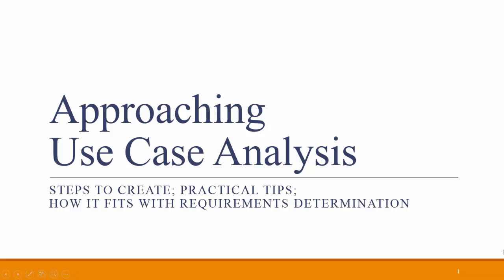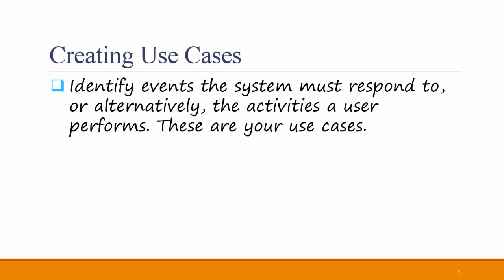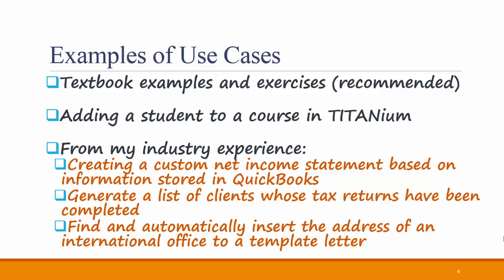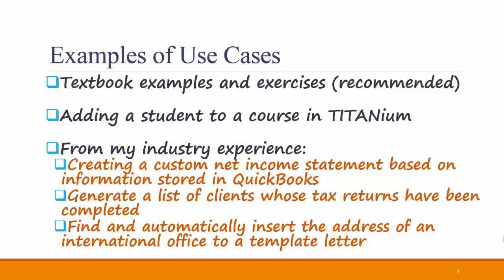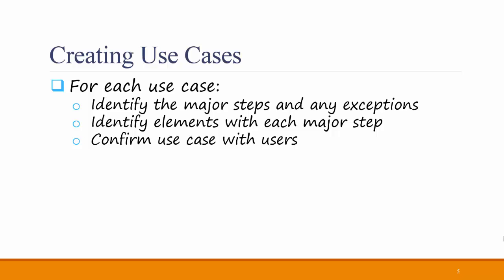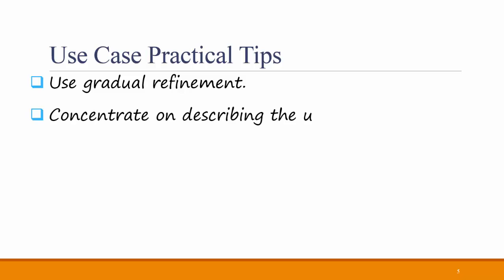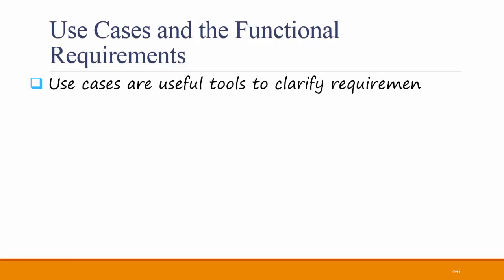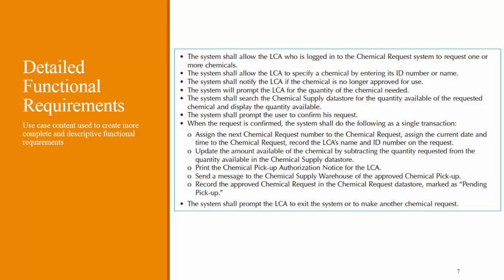Systems Analysis & Design - Ch 4 - Approaching use case analysis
This video explains some practical tips for approaching use case analysis. It gives an example of a use case created in conjunction with the Titanium learning management system. The video corresponds to Chapter 4 of "Systems Analysis & Design", 6th Ed. by Dennis, Wixom, & Roth.